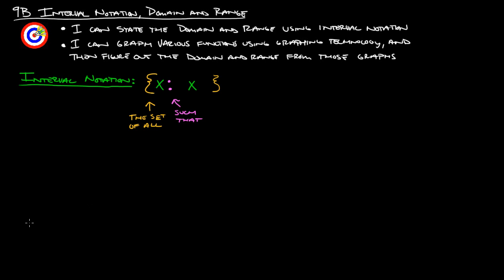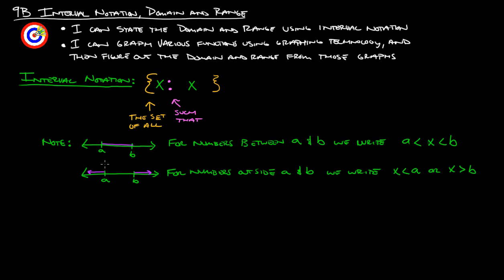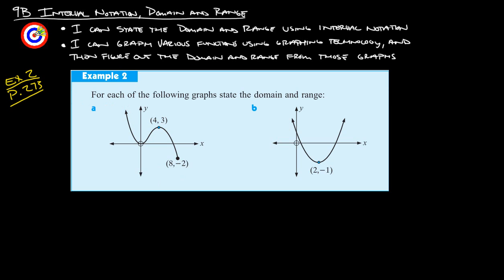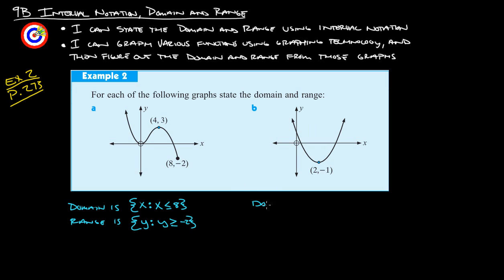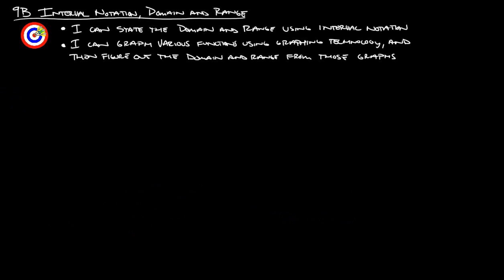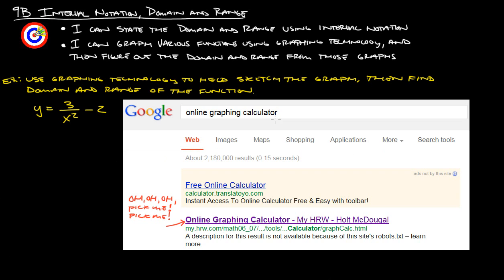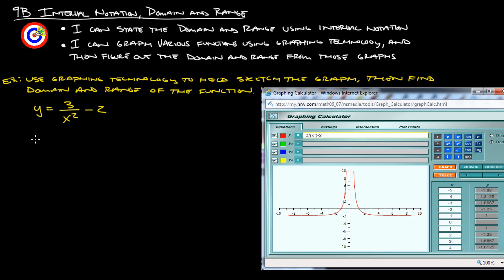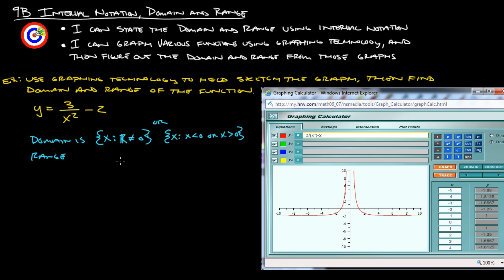9B Interval Notation, Domain and Range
9B Interval Notation, Domain and Range
Interval notation 0:25
Ex 2 1:54
Ex 4:16